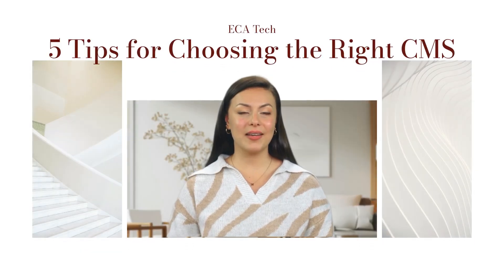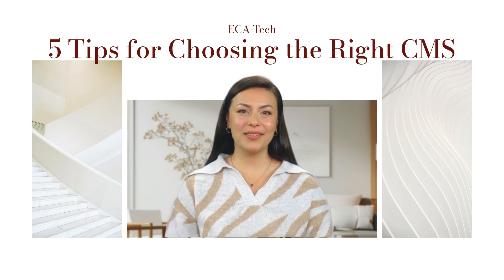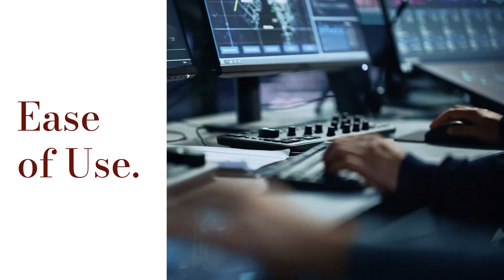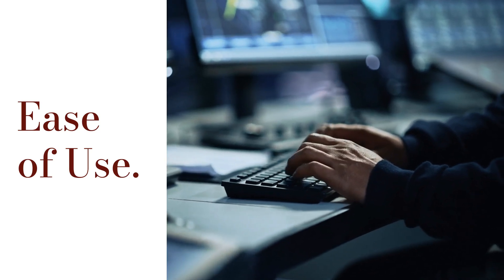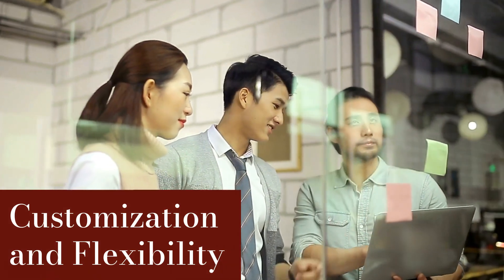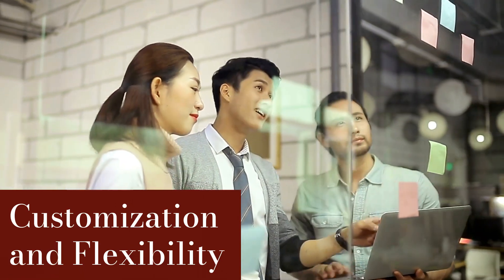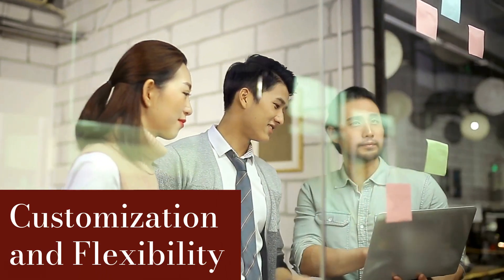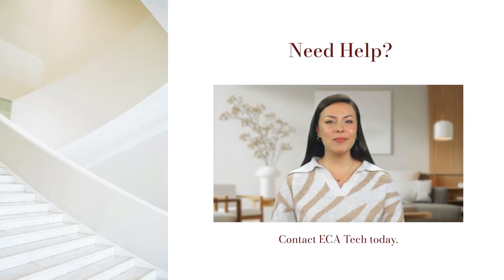5 Tips for Choosing the Right CMS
In this video, we’ll walk you through 5 essential tips for choosing the right content management system (CMS) for your business. With so many CMS platforms available, making the right choice can feel overwhelming, but these tips will help simplify the process.

First, we’ll discuss the importance of evaluating your business needs and goals to ensure the CMS aligns with your requirements, from website size to long-term scalability. Next, we’ll explore how to consider ease of use, ensuring that your team can manage and update the site without needing advanced technical skills. We’ll also talk about customization options, so you can tailor the platform to fit your branding and unique functionalities.

In addition, you’ll learn why integration capabilities are key to seamlessly connecting your CMS with other tools like CRM, analytics, and eCommerce solutions. Finally, we’ll cover the importance of support and community, so you have access to reliable assistance and updates as your business grows.

By following these five tips, you’ll be able to confidently choose the right CMS to meet your business needs and set the foundation for long-term success.